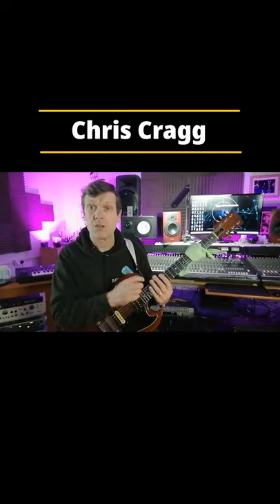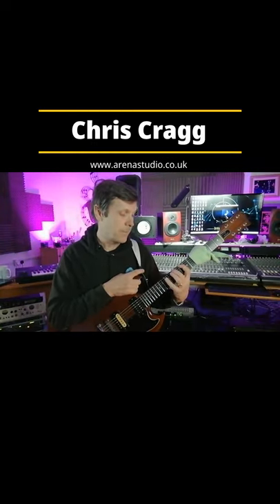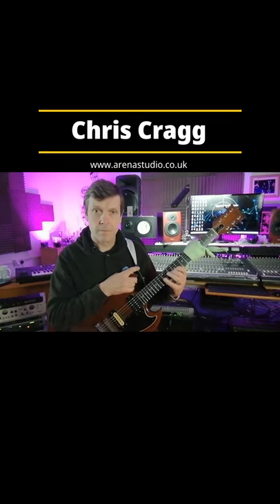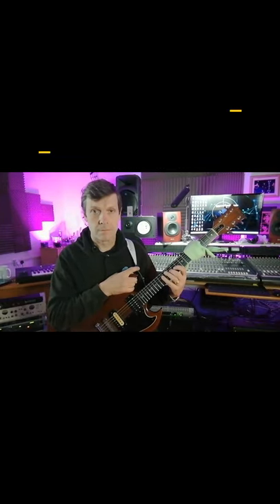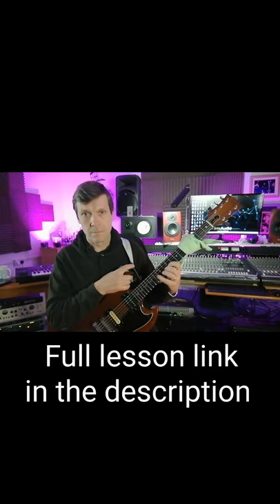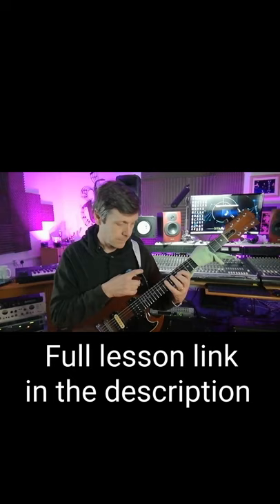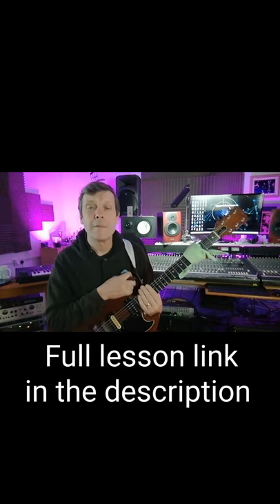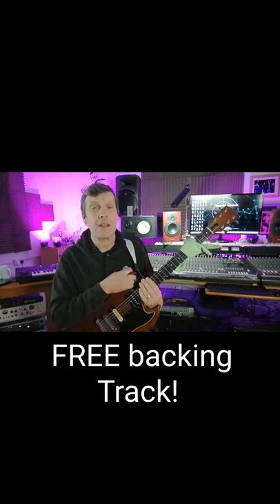Learn To Play Fast. Legato Shorts Guitar Lesson For Beginners (Inc backing track)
Learn To Play Fast. Legato Guitar Lesson For Beginners (Inc backing track)

In this guitar lesson, we start to implement the core skills to really kick start and improve your legato skills by 100%
If you struggle at the tempo of the backing track then you are not at that level yet.
I would suggest you go back to a metronome at 60bpm to build the strength and dexterity required to get to level 1 of playing with the backing track.

👍 Like the video it really helps
💬 Comment if you get to the end!
🙏 Please share if you can